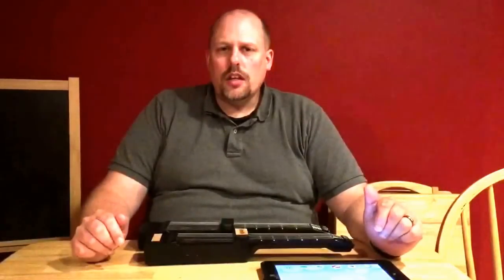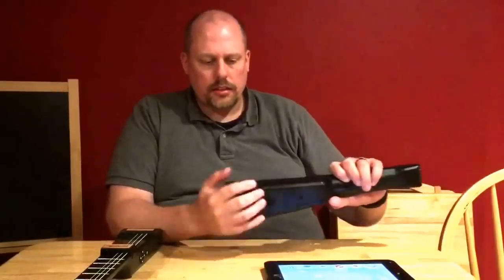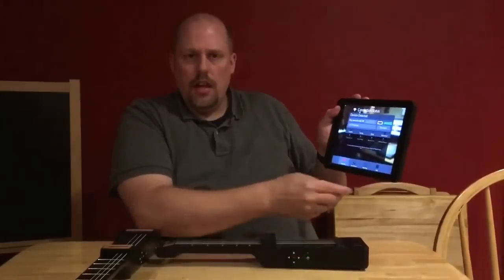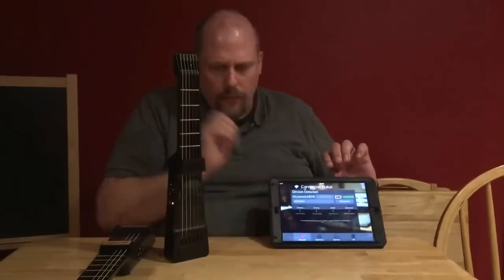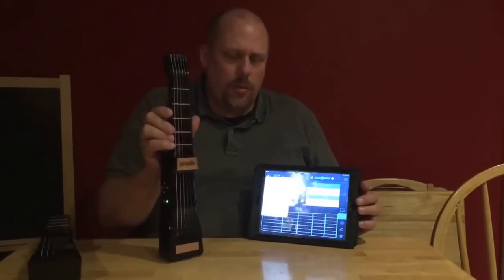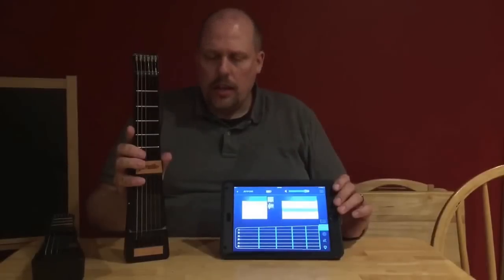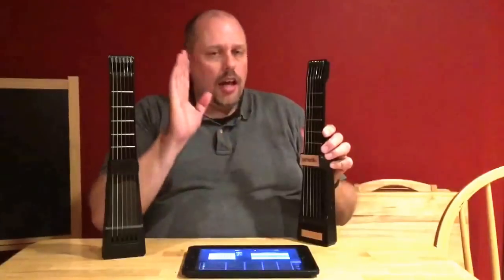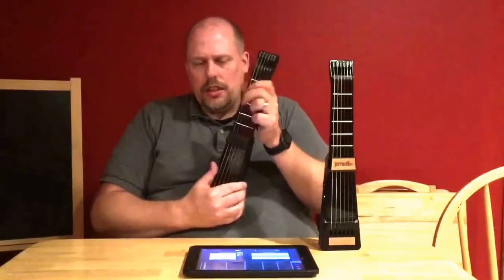JamStik+ Review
A review of the new JamStik+ and its new features (Bluetooth MIDI and pickup) compared to the original JamStik.